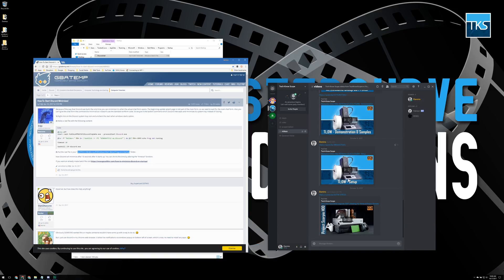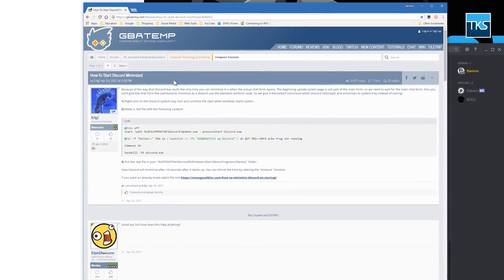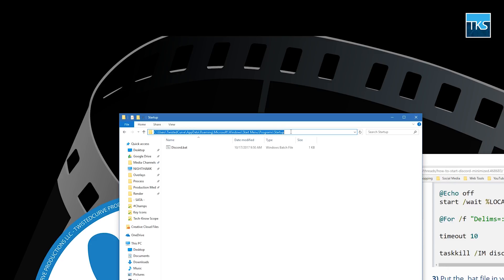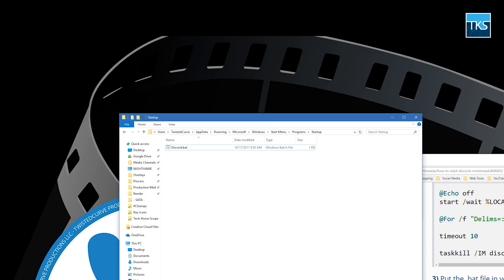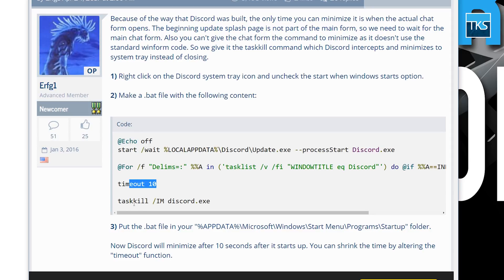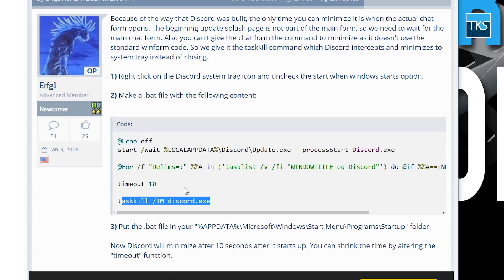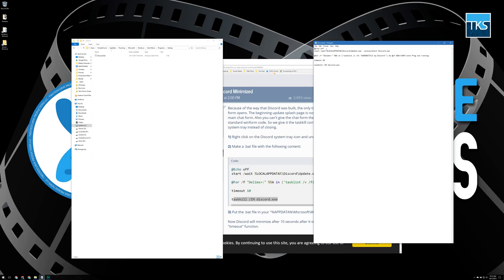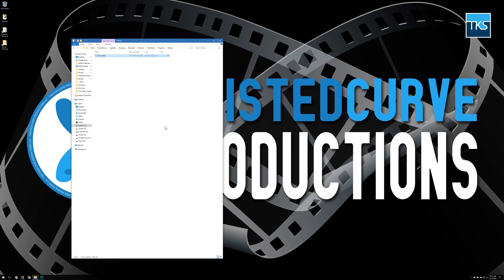▶️ Tech-Hack | [Obsolete] How To Start Discord Minimized on Boot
Obsolete: This method is no longer necessary. As of December 11, 2017, Discord, now has the option to start minimized.

How to make Discord automatically minimize to the system tray and hide itself after booting Windows.

Help us make awesome happen with as little as $1 / Month!

Mailing Address: See "About" page.